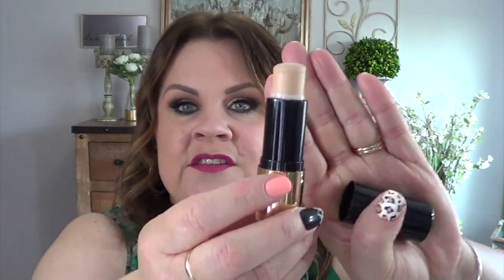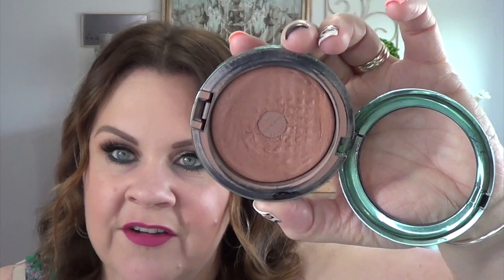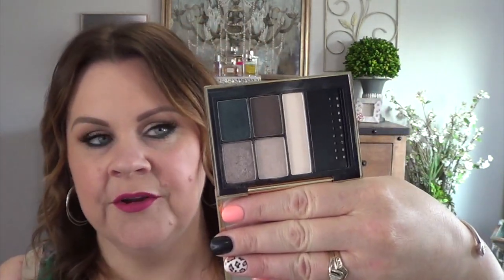Use it up 2020! Mid year update!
Hey Everyone!! Let's see how I am doing so far in using up 20 products in 2020!
xo Kristin

L'Oreal Freshwear: Evidently I did not do a review on this!?!?! Crazy! Sorry!

What I'm wearing:
Primer: Embryolisse Lait Creme Concentre
Foundation: Charlotte Tilbury Magic Foundation Shade 4
Lancome Renergie Lift Shade 110
Powder: Cle de peau Radiant Powder Foundation
Bronzer: Mac Aphrodite's Shell
Brows: Red Aspen Medium
Eyes: Becca Ombre Nudes
Estee Lauder Untamed Teal
Blush: Wet N Wild Rose Champagne
Lips: Red Apsen Pink petunia Lil Liner & Matte Liquid Lipstick
Nails: Red Aspen Nail Dashes
Light Coral: Kaitlyn's Living Coral
Black: Ali's Black Tie Affair
Leopard: Leopard for Lydia

Camera I use: Sony Handycam HDR-CX190

***Unless mentioned/noted all items products shown were purchased by me or gifts from friends as always, all opinions are 100% honest and my own. I have never accepted money in exchange for a review.